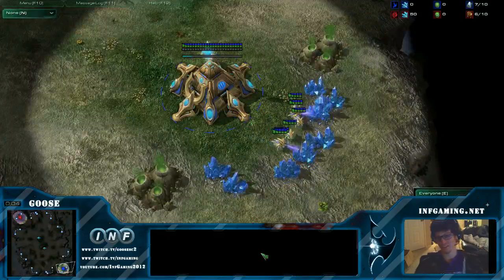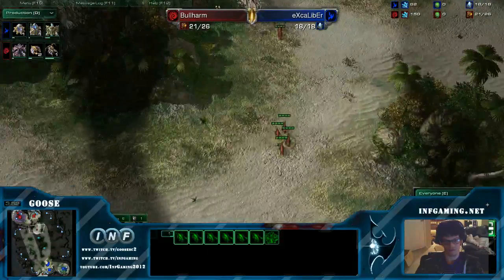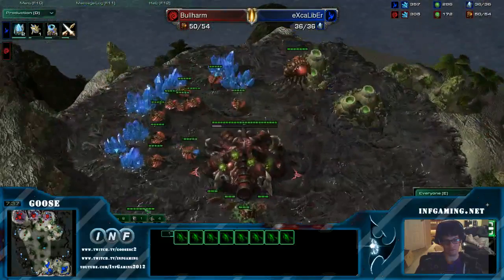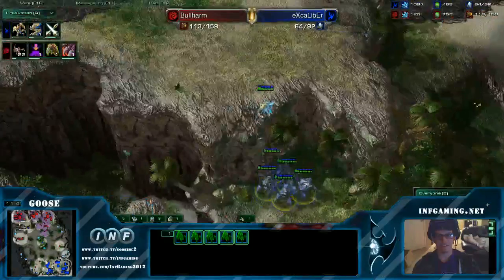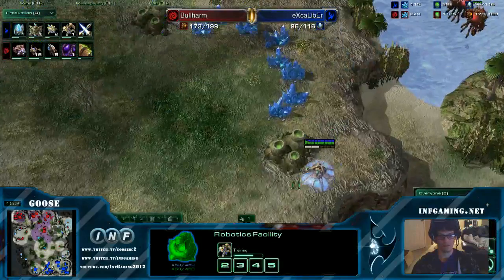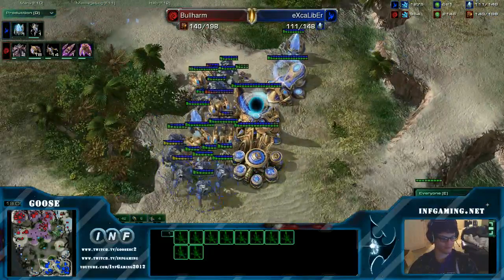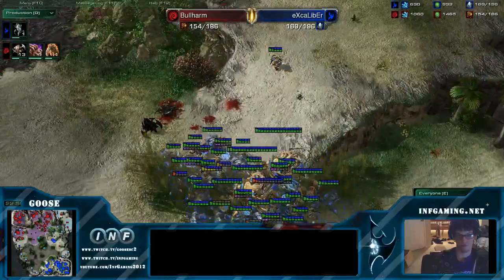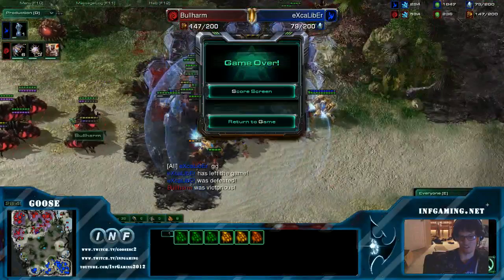Bullharm (Z) v eXcaLibEr (P) Game 2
Infinity Gaming's B-Team Open 1/19/13- Quarter- Finals bo3- Casted by Goose and NerrZ